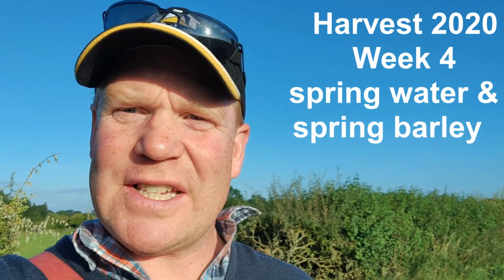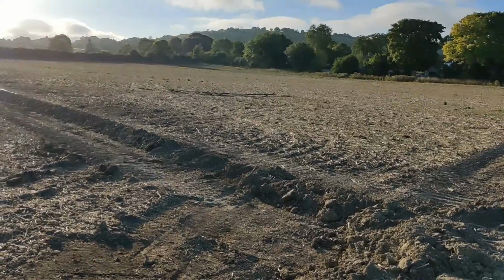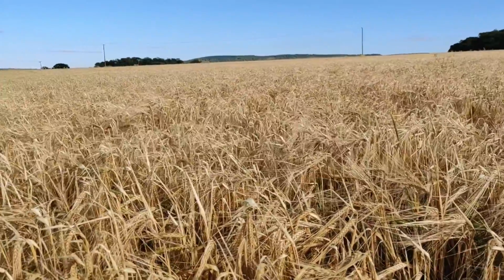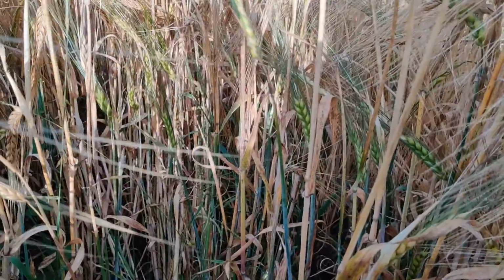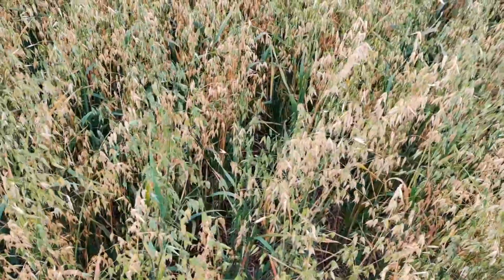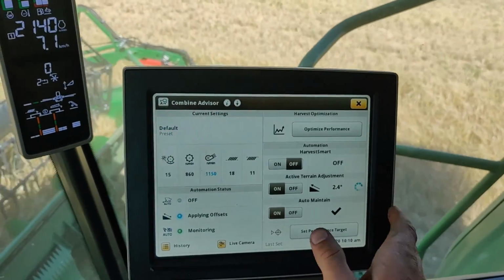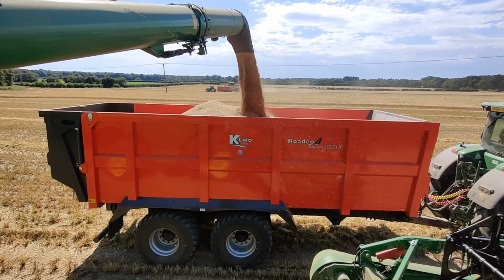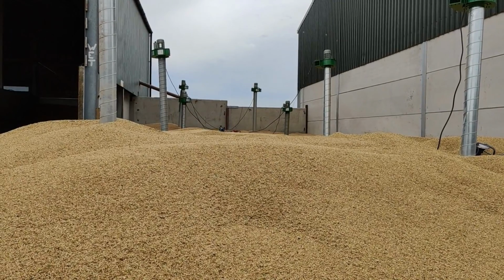Harvest 2020 spring water & spring barley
Week 4 of harvest and spring crops are causing a challenge but we are still making progress.